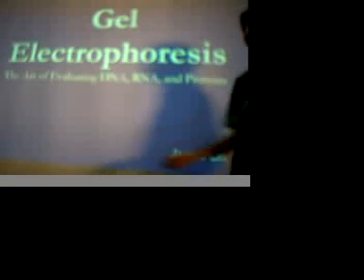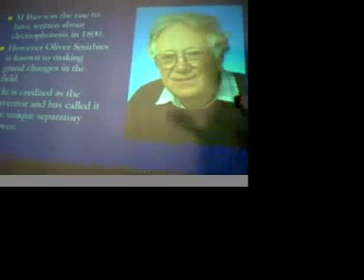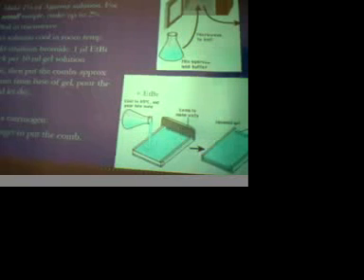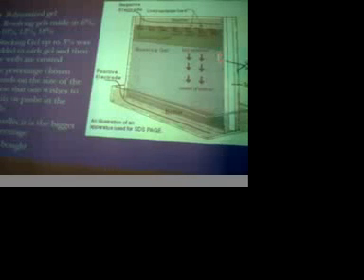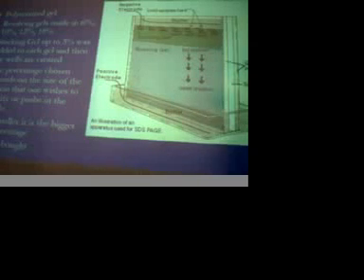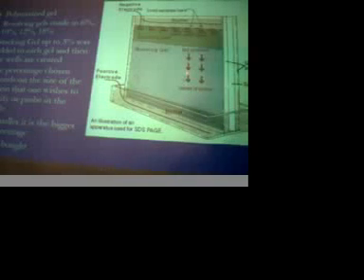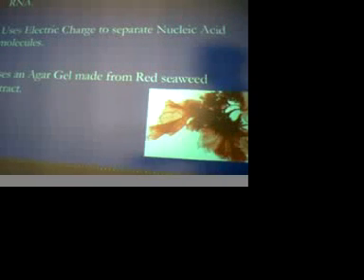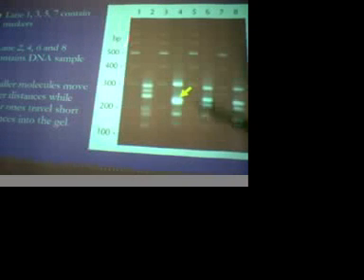Gel Electrophoresis and Blotting 1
James giving a talk at Hunter College; sorry for the poor quaility bc iSight was not behaving as usual.